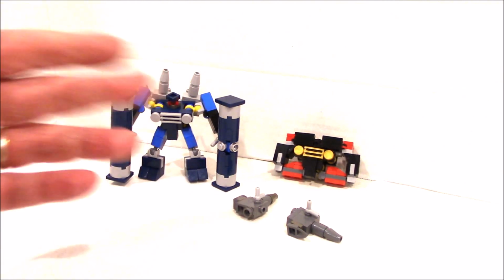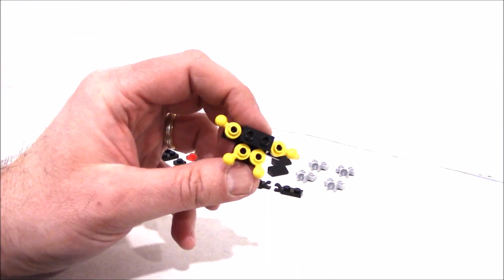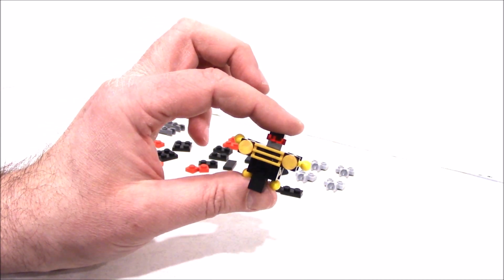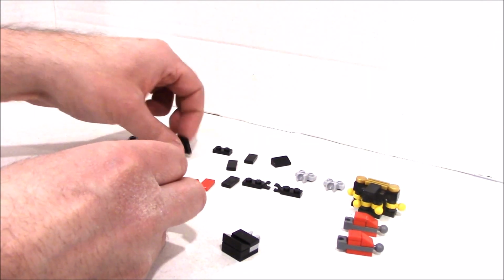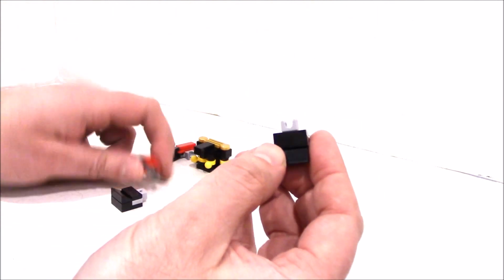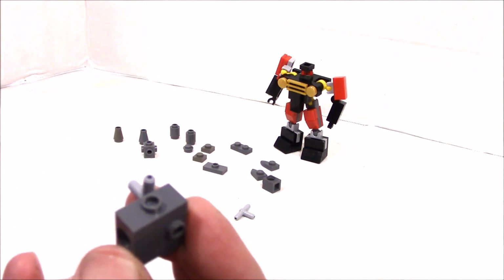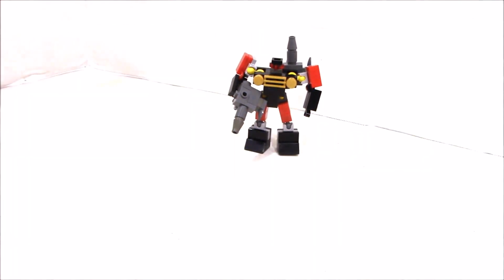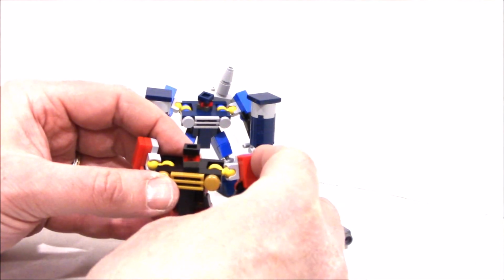BRICK Tutorial - How to Build Transformers Rumble and Frenzy by BWTMT Brickworks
This is NOT an official model / set  produced by any building block company.  This is a fan designed and built custom model designed and built by me.  This MOC (My Own creation),  was built using genuine off the shelf building block components  without modification. All designs , MOCs and custom models on this channel are not endorsed in any way by any building block companies or manufacturer. We buy our own genuine building block elements in bulk from various sources.  Our goal is to show you what cool things can be built with your imagination, ingenuity and your favourite brand of building blocks.

to buy pdf instructions for our most popular models, join our building club or purchase building block swag from our ecommerce sites.

Build Nostalgia with BWTMT Brickworks! Happy Building,  and hope we can inspire you to be creative with your building blocks!